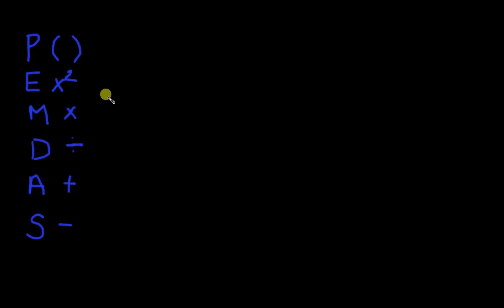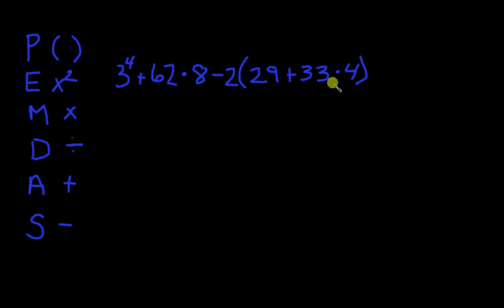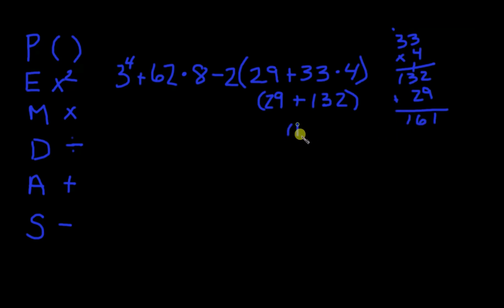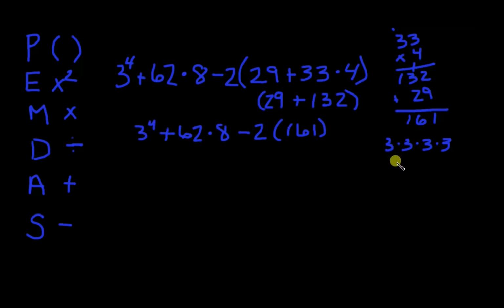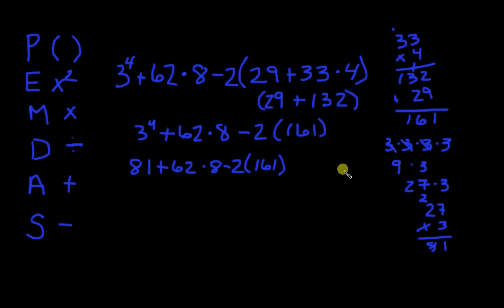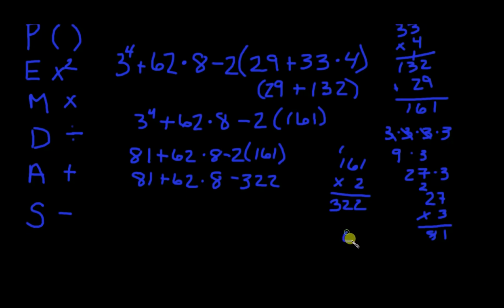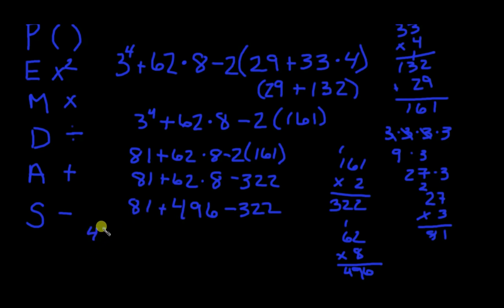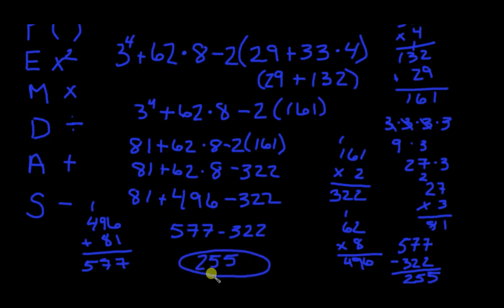Order of Operations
Order of Operations (ALL Operations)